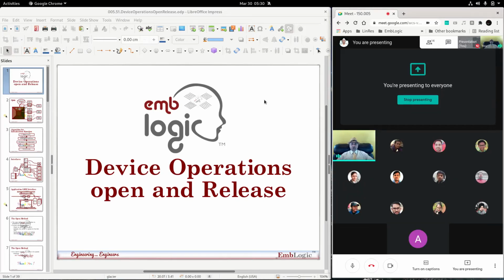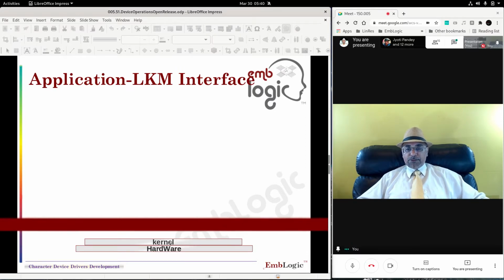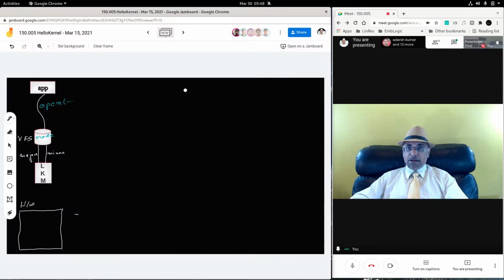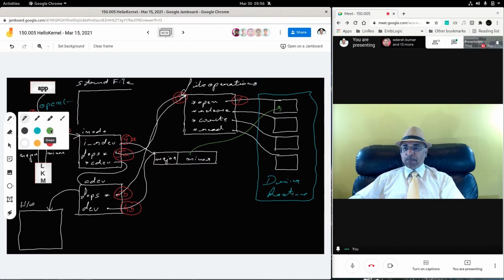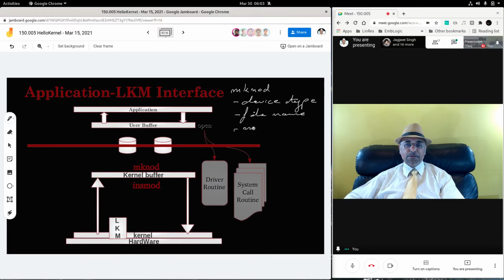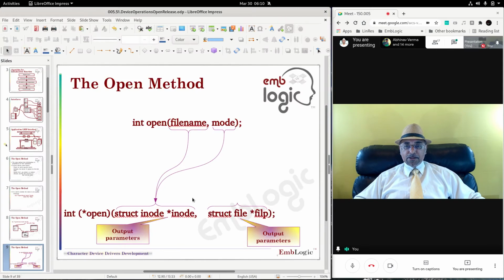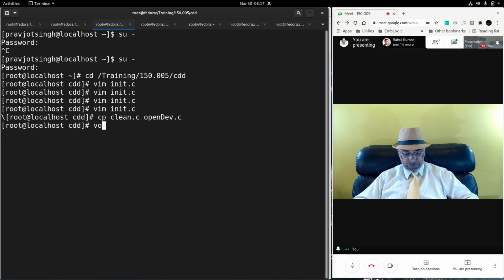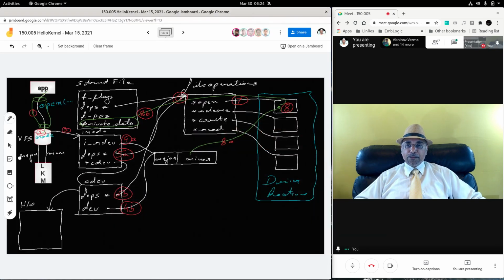005.05.z. Character Device Operations. Open and Release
Pravjot Sir Explains about mapping system calls to device driver routines. Implementing mappings for open() and close() / release() system calls.